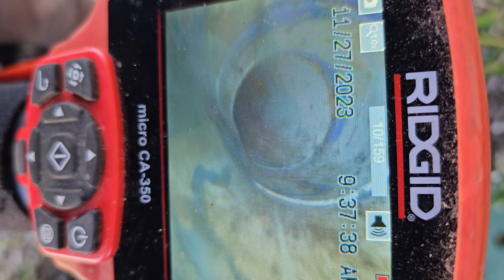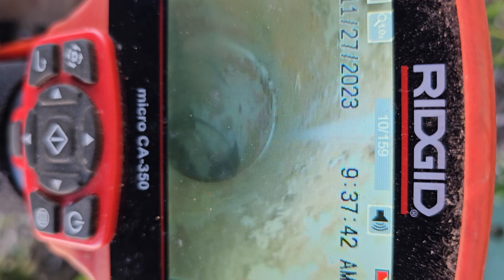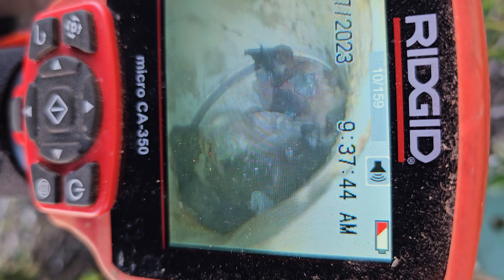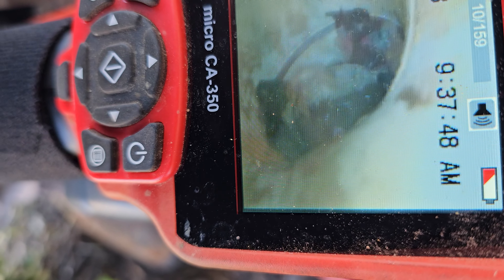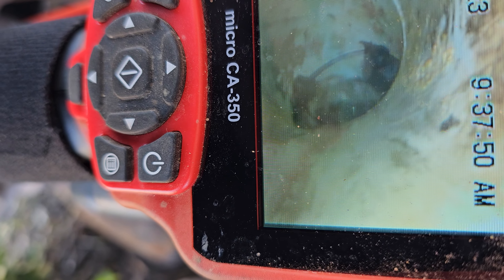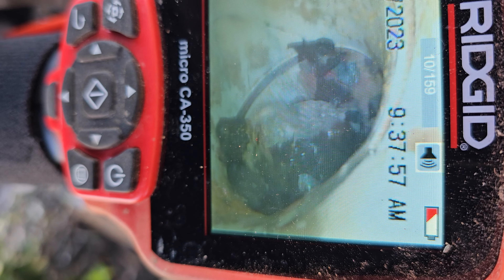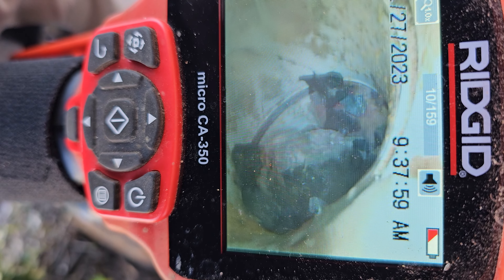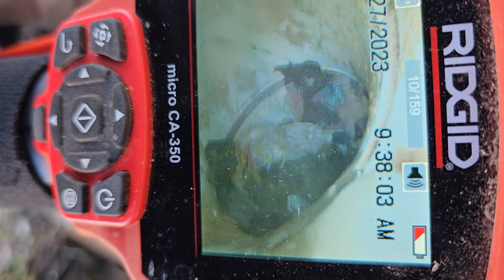85431 - roots. from cleanout towards street